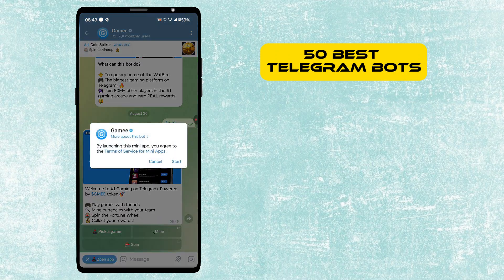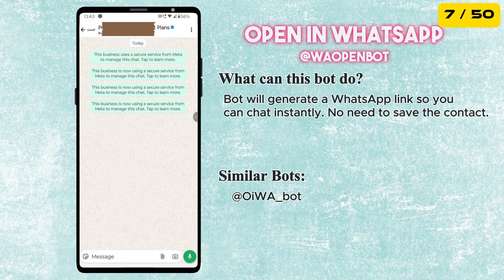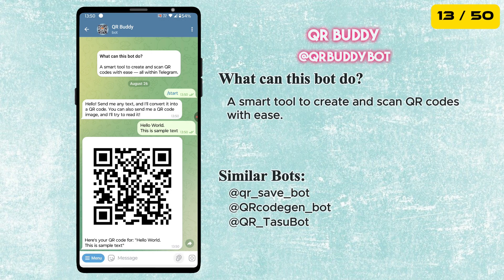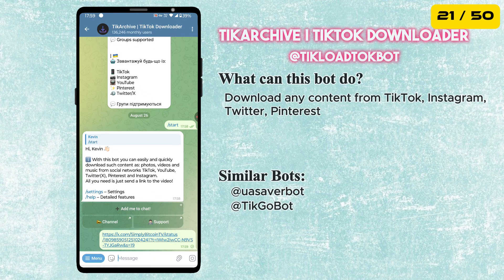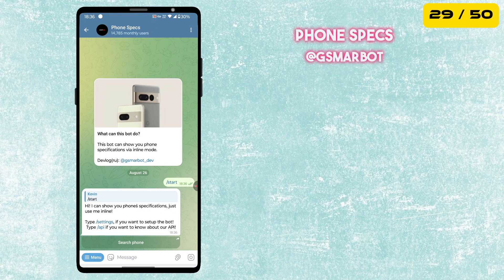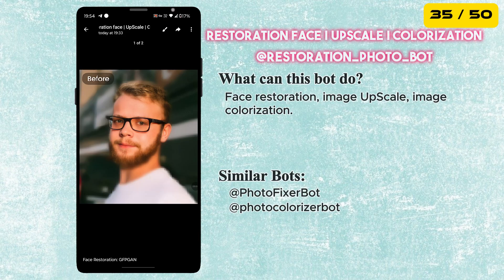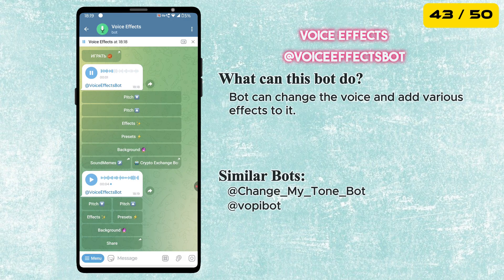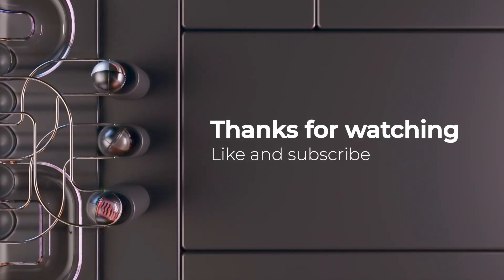50 Best Telegram Bots You Must Try | Complete List with Alternatives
50 Best Telegram Bots You Must Try | Complete List with Alternatives

In this video, we’ve compiled a complete list of the 50 most useful and fun Telegram bots across different categories. You’ll find bots that make Telegram even more powerful.

And the best part? 👉 If any bot doesn’t work, we’ll also share alternatives you can use.
✨ What’s inside:
00:00 - Intro
00:17 - Social Media Downloader
00:39 - Game Bot
00:52 - Disposable Temporary bot
01:16 - Telegram Sticker to WhatsApp Transfer
01:36 - Flight Price check and tracking bot
01:57 - Truecaller Bot
02:10 - Open in WhatsApp
02:27 - File converter Bot
02:52 - Image to Text (OCR) Bot
03:14 - Text to Image (Image creation) Bot
03:40 - Reminder Bot
04:11 - ChatGPT
04:35 - QR Reader and Generator
04:53 - URL Shortener
05:11 - Music Downloader
05:24 - AI Face Animator
05:49 - All in One Tools
06:22 - Normal Video to Round Video converter
06:35 - Text to Speech
06:45 - Voice to Text
06:56 - TikTok, Twitter downloader
07:10 - Channel Help Bot
07:34 - Translator
07:51 - Image Background remover
08:03 - Functions Bot
08:30 - Sticker Downloader
08:47 - Get Video Memes
09:11 - Get Voice Memes
09:31 - Phone Specs
09:49 - Feed Reader
10:21 - Font Styler
10:43 - Exchange Rates
11:02 - File to Link
11:16 - Hotel Bot
11:36 - Face restoration or Upscale
11:56 - Cryptocurrency Bot
12:19 - Weather
12:38 - Website Monitor
12:54 - App Downloader
13:12 - Grammar Checker
13:31 - Find Song Lyrics
13:49 - To-Do list Bot
14:05 - Voice effects
14:19 - Health Bot
14:36 - Free Image creator
14:50 - Find Restaurants
15:08 - Feedback bot
15:32 - Image colorization
15:46 - Finance Tracker
16:04 - Bots Catalog